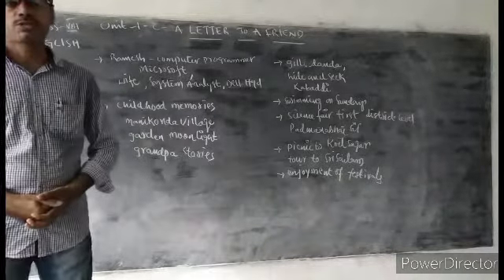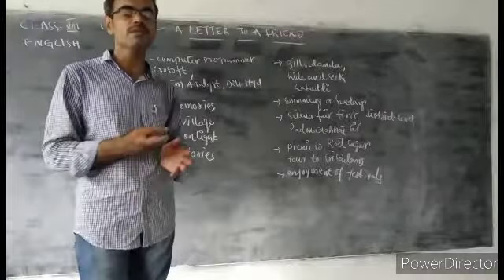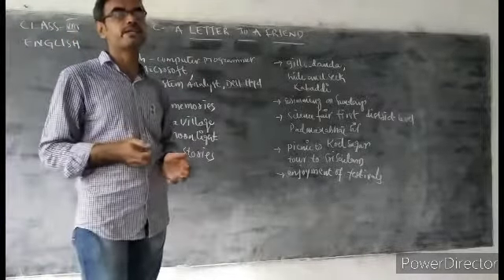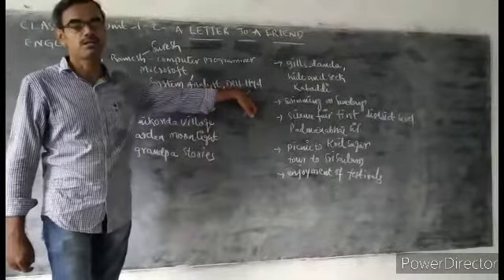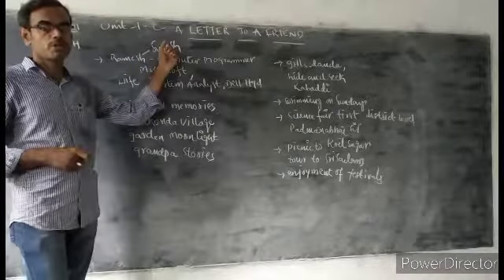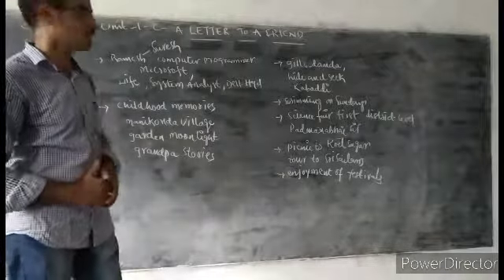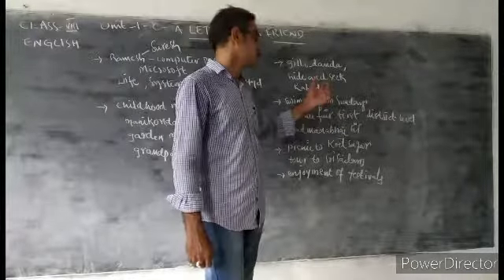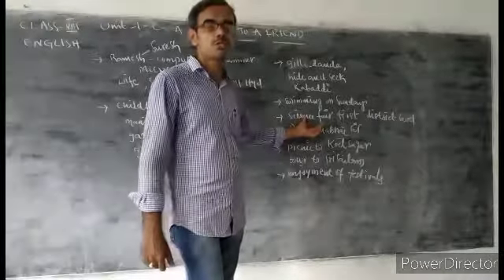8th_english_(a_letter_to_a_friend)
Deepthi Schools, Mamidikuduru, Nagaram